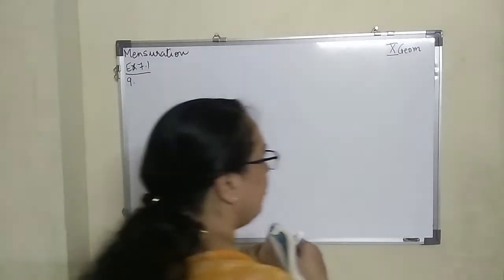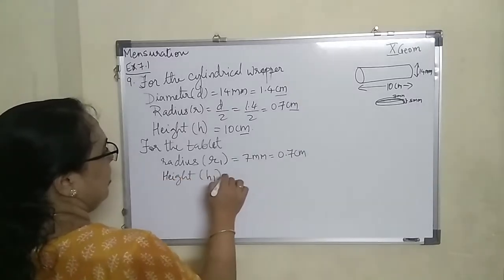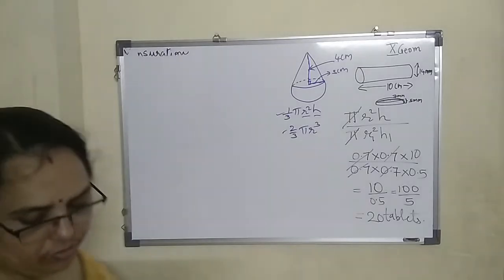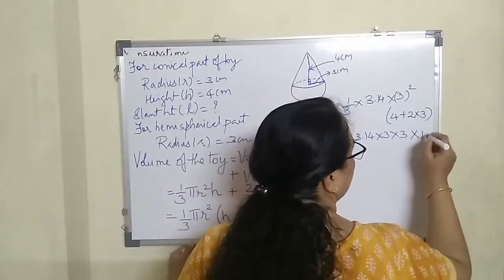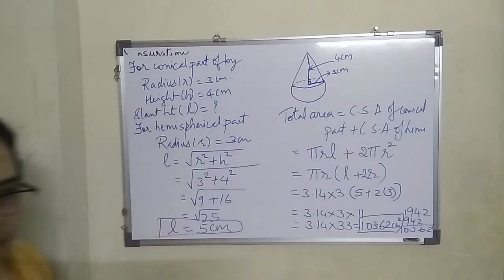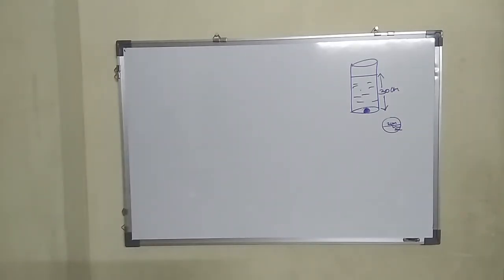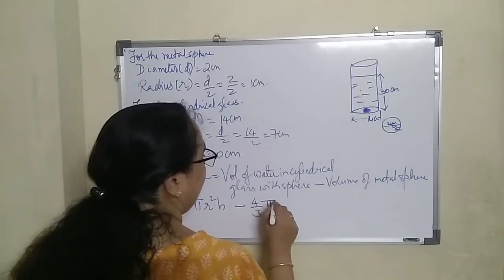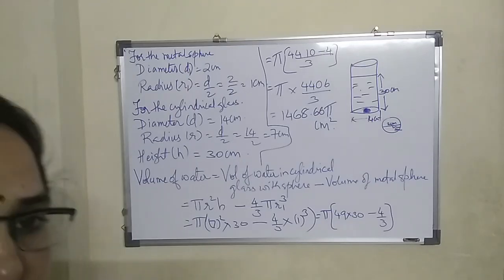10th Geometry - Mensuration Part 4